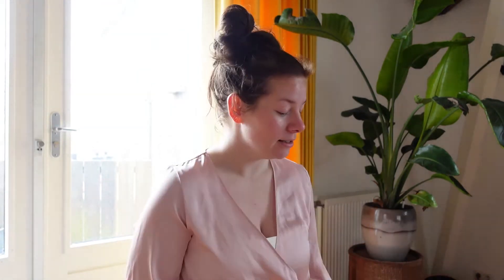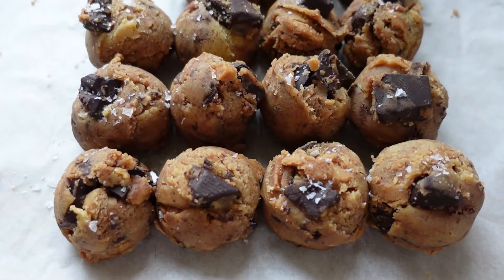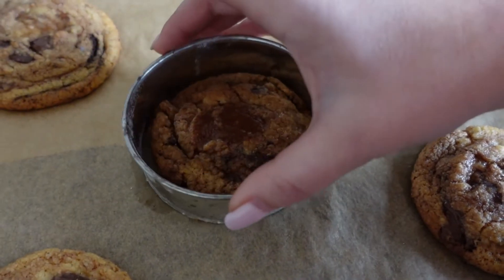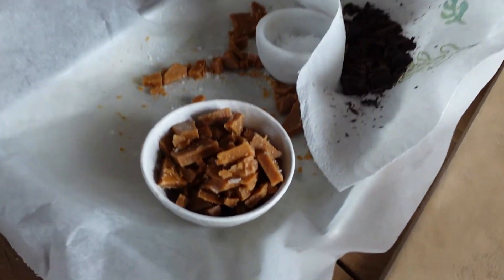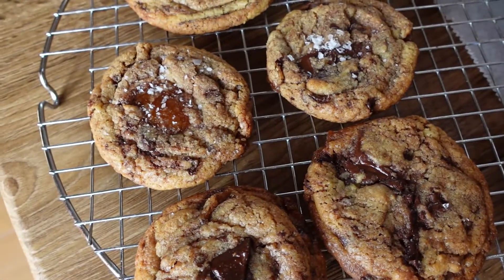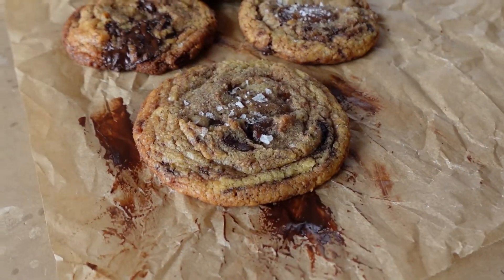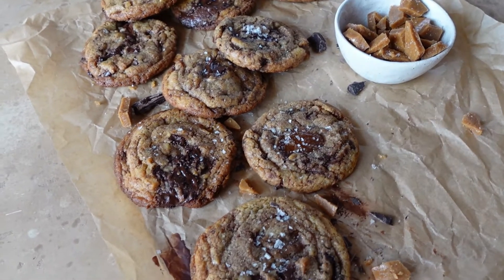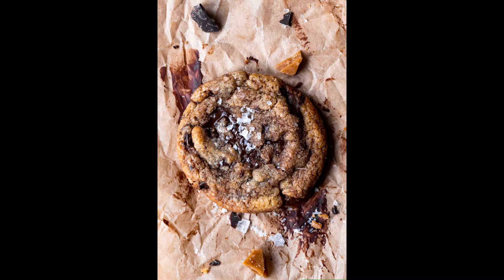Food Photography: styling and photographing cookies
Want  to learn more about food photography? I'll give you a little insight in my process. Not only that, but you'll also get tips for how to make your cookies the prettiest they can be.

Thinks what mood and tones you want to create beforehand and adjust your props accordingly. For this shoot I used all warm tones.

Composition! I used the golden triangle composition in this shoot. Use your props on the lines of your composition to strengthen the image.

Layers! Create more layers in the image (baking paper, ingredients, cookies, sea salt) but also layers in the dimension (aperture).

Repeat shapes. With cookies that's an easy one.

Play around after you get the shots that you know that work. Get creative. Usually the shots I took at the end are my favourites.